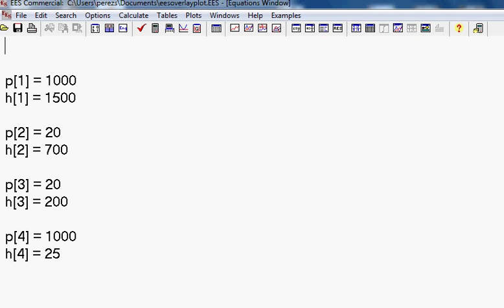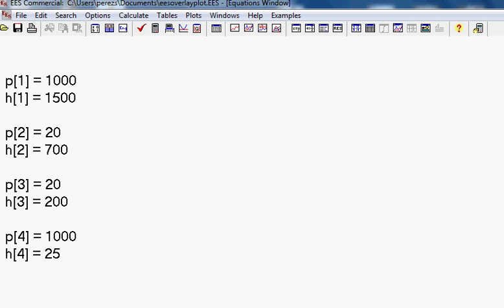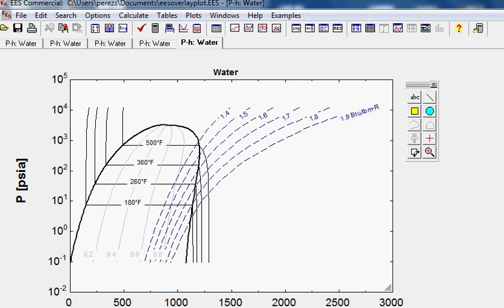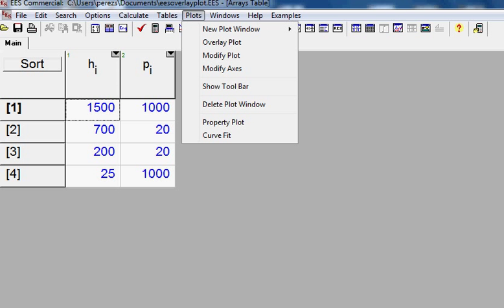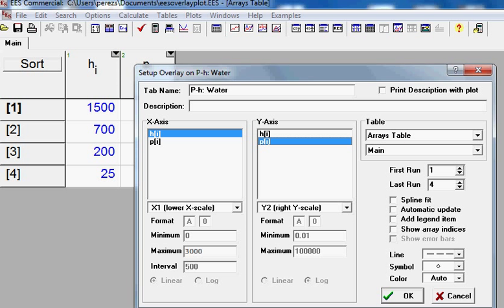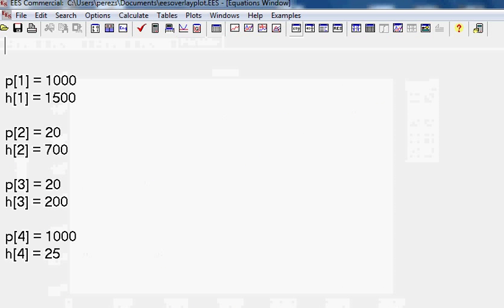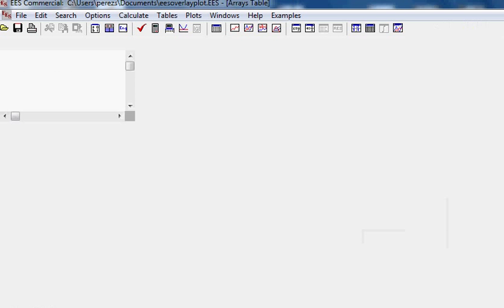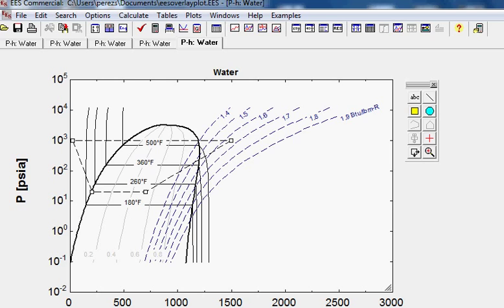eesoverlayplot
Shows how to overlay your plot on a property plot using EES, Make sure you use arrays to define the variables you want to plot.